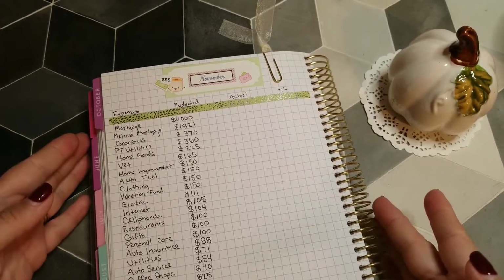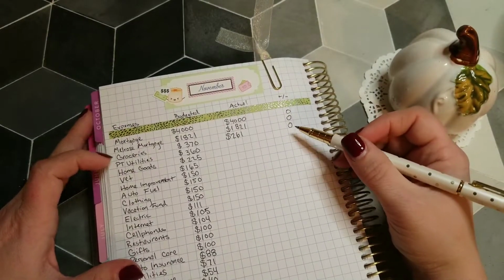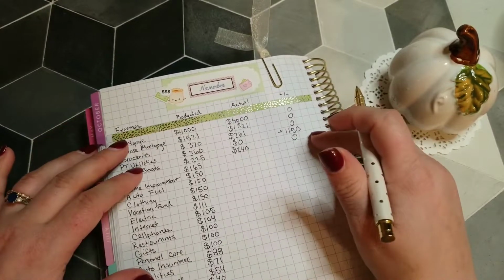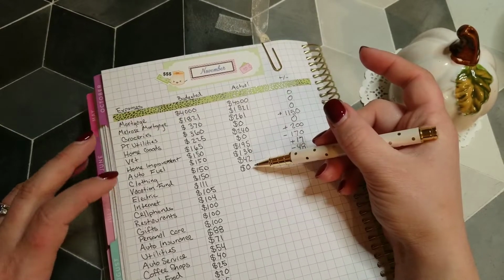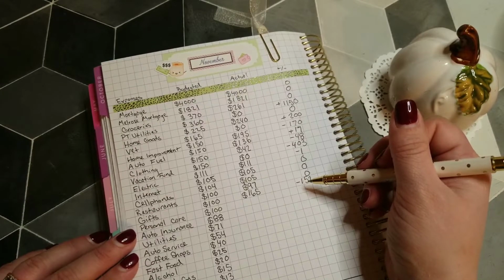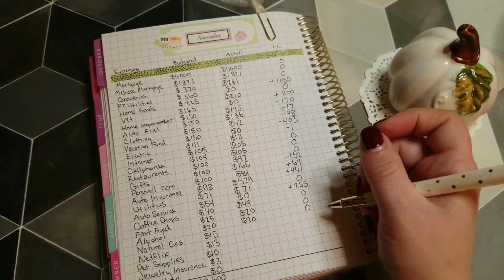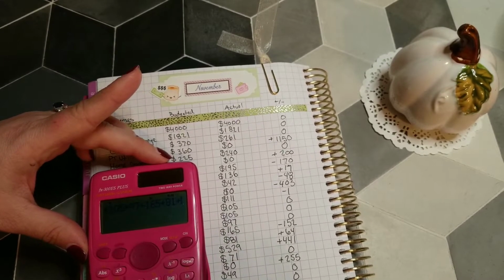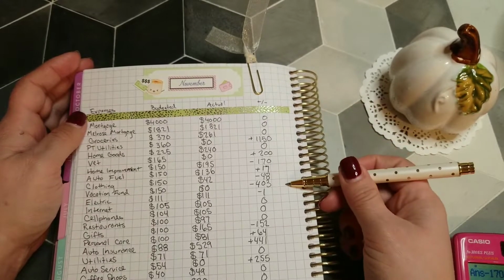November 2019 Budget Review!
This is were we spent our money in November!